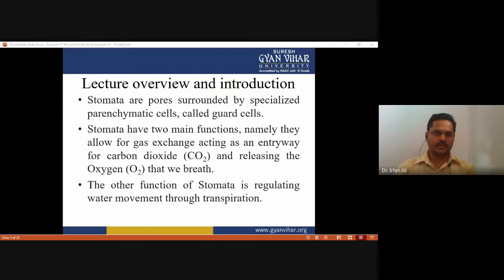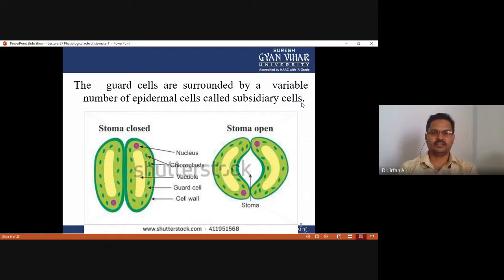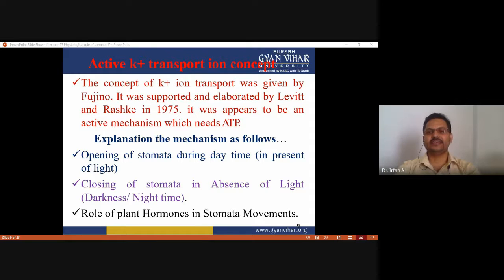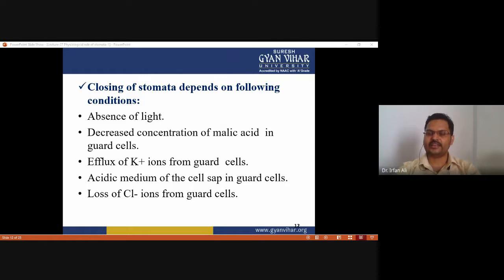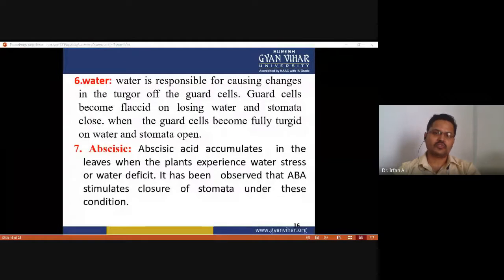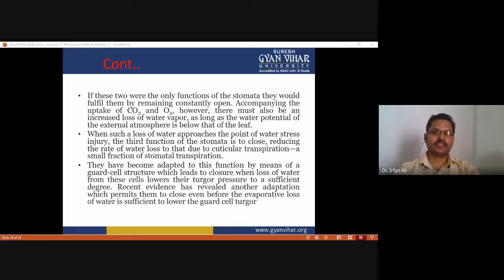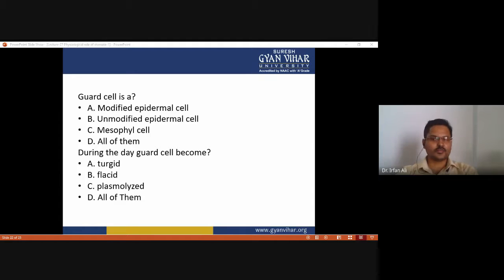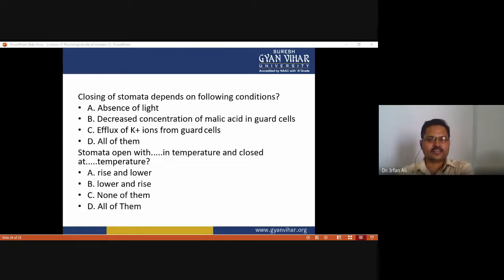Stomata physiology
Dr. Mohammad Irfan Ali

Stomata, gas exchange, carbon dioxide, Oxygen, lecture notes, photosynthesis, plants Xylem, sugar, Ventilation

The deliberation is aimed at a detailed understanding of stomata physiology in reference to the mechanism of stomata closing and opening.
Stomata have two main functions, namely, it allows gas exchange that acts as a carbon dioxide (CO2) inlet and releases Oxygen (O2) that we breathe. Another major function is to control the movement of water through respiration. Stomata vary in size and size, adapting to a wide range of natural conditions, thereby ensuring favorable conditions for photosynthesis. Just as animals breathe, so do plants with stomata. The gas exchange they target facilitates photosynthesis by injecting essential CO2. Carbon dioxide is used as fuel for photosynthesis, which produces oxygen as a by-product, which is released into the air. Now, how can stomata help with photosynthesis? They can do this by playing an important role in breathing. Breathing is defined as the absorption of water from a plant, its distribution within it and its eventual release into the air from parts of the areal. Ventilation by the stomata, creates the energy of the water inside the plant, which in turn harvests the water absorption that takes place in the roots, which will then be distributed throughout the plant by Xylem. To perform photosynthesis, plants need six water molecules and six CO2 molecules to produce sugar and oxygen. Therefore, as mentioned, the stomata play an important role in water and CO2, entering the plant, thus facilitating photosynthesis.